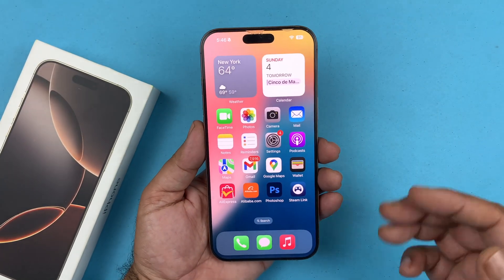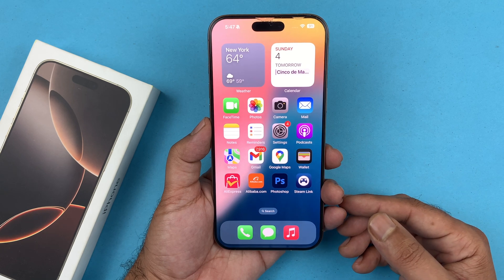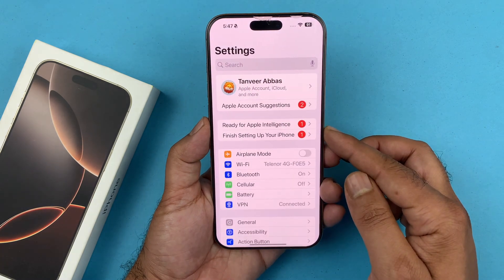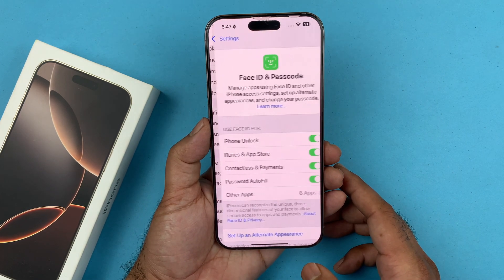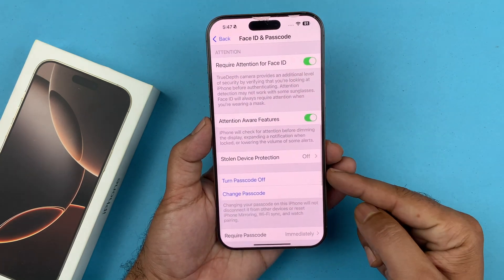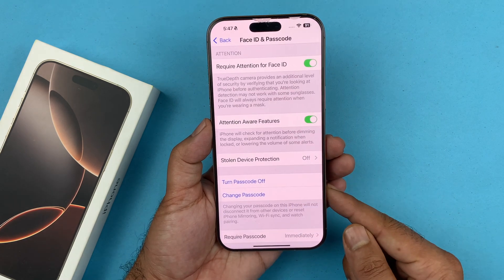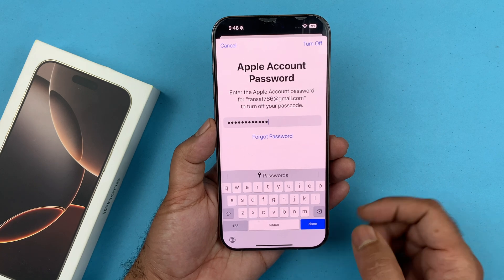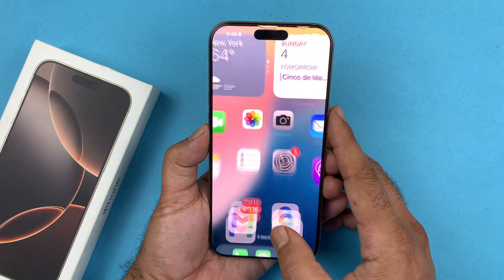iPhone 16 Pro Max - How To Turn OFF Passcode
In this video I will show you How To Disable Passcode On iPhone 16 & 16 Pro.

Disabling the passcode on your iPhone 16 or 16 Pro can enhance accessibility, but weighing the security implications is important. Here’s a step-by-step guide to help you turn off the passcode.

How To Turn OFF Passcode On iPhone 16 (Disable Passcode iPhone 16 Pro)

Open Settings
Select Face ID & Passcode
Scroll down and select Turn OFF Passcode
Confirm by Turn OFF
Type in your Apple ID password
Select Turn OFF